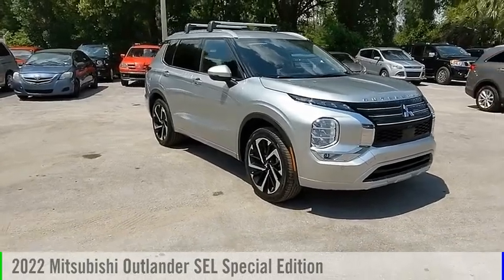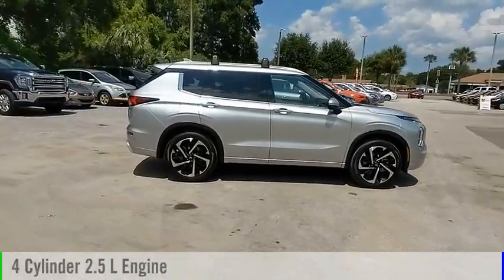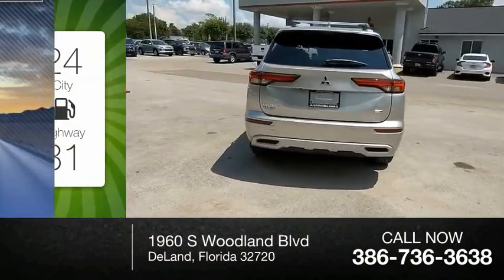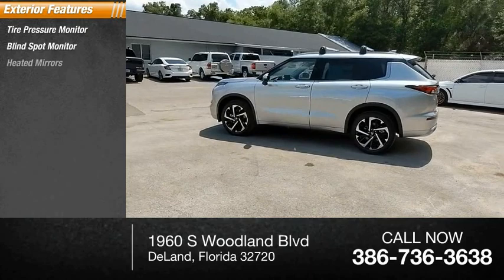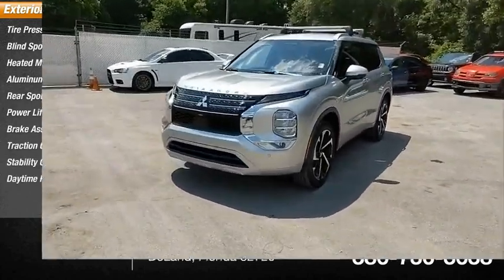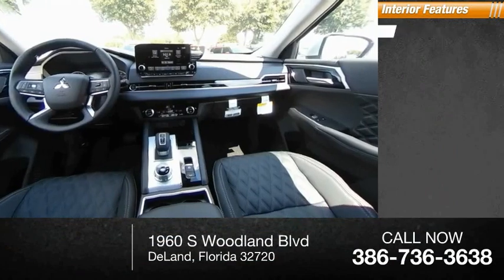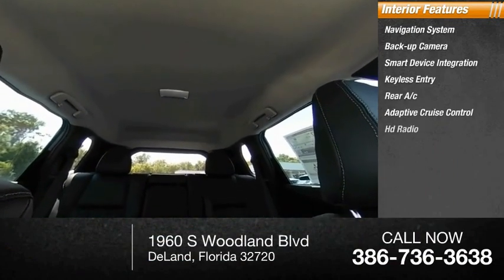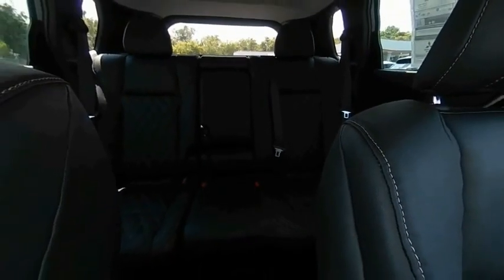2022 Mitsubishi Outlander N13479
2022 Mitsubishi Outlander SEL Special Edition

VEHICLE IN STOCK NOW. POWER FOLDING & HEATED SIDEVIEW MIRRORS W/ LED TURN SIGNALS, FRONT DOOR ACCENT W/ LED INTERIOR ILLUMINATION, 8-WAY POWER DRIVER SEAT W/ MEMORY FOR SEAT & OUTSIDE MIRROR LINKED W/ KEY FOB, 4-WAY POWER PASSENGER SEAT, HEATED SEATS, LEATHER APPOINTED SEATING SURFACES, 12.3 DIGITAL DRIVER DISPLAY, 3-ZONE AUTO CLIMATE CONTROL W/ MICRON AIR FILTRATION, AUTO-DIMMING REARVIEW MIRROR, LED FOG LIGHTS, RAIN-SENSING WIPERS, HANDS-FREE POWER LIFTGATE, 20-INCH TWO-TONE ALLOY WHEELS, LEATHER-WRAPPED STEERING WHEEL & SHIFT KNOB, 9 NAVIGATION SYSTEM W/ SMARTPHONE-LINK, SIRIUSXM, MITSUBISHI CONNECT W/ SAFEGUARD & REMOTE SERVICES, SMARTPHONE WIRELESS CHARGER, MULTI-VIEW CAMERA SYSTEM, FAST-KEY ENTRY SYSTEM, MI-PILOT ASSIST W/ NAVI-LINK, ADAPTIVE CRUISE CONTROL W/ STOP & GO, LANE KEEP ASSIST, LANE DEPARTURE PREVENTION, FRONT PARKING SENSORS, TRAFFIC SIGN RECOGNITION, 2.5L DOHC 4-CYL, 8-SPEED CONTINUOUSLY VARIABLE TRANSMISSION, ACTIVE YAW CONTROL, SHIFT BY WIRE, PADDLE SHIFTERS, AUTO LED HEADLIGHTS & DAYTIME RUNNING LIGHTS, CAPLESS FUEL FILLER, REAR SPOILER W/ LED HIGH-MOUNT STOP LIGHT, SHARK FIN ANTENNA, 7 PASSENGER SEATING, APPLE CARPLAY / GOOGLE ANDROID AUTO, AM/FM/HD RADIO, BLUETOOTH WIRELESS TECHNOLOGY, STEERING WHEEL MOUNTED AUDIO, VOICE & PHONE CONTROLS, FRONT & REAR USB PORTS, DRIVE MODE SELECTOR (TARMAC, GRAVEL, SNOW, NORMAL, ECO), PUSH BUTTON START, ANTI-LOCK BRAKING SYSTEM W/ ELECTRONIC BRAKEFORCE DISTRIBUTION & BRAKE ASSIST, ELECTRONIC PARKING BRAKE W/ AUTO HOLD, ACTIVE STABILITY CONTROL, TRAILER STABILITY ASSIST, AUTOMATIC HIGH BEAM, FORWARD COLLISION MITIGATION W/ PEDESTRIAN DETECTION, DRIVER ATTENTION ALERT, BLIND SPOT WARNING W/ LANE CHANGE ASSIST, REAR CROSS TRAFFIC ALERT & REAR AUTO EMERGENCY BRAKING, LANE DEPARTURE WARNING, REAR PARKING SENSORS, CRUISE CONTROL. WE DELIVER ANYWHERE, IN STOCK NOW. Alloy Silver Metallic 2022 Mitsubishi Outlander SEL FWD CVT 2.5L 4-Cylinder DOHC